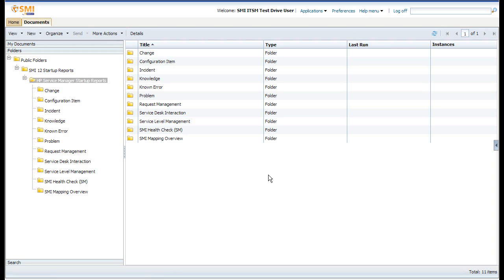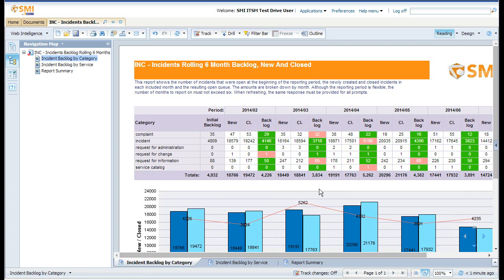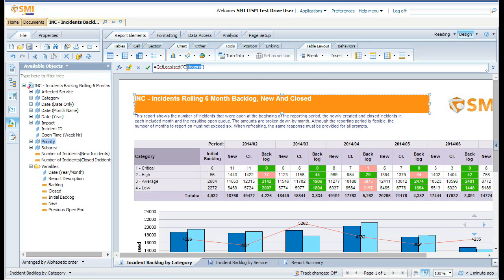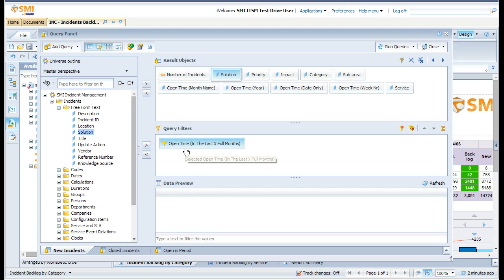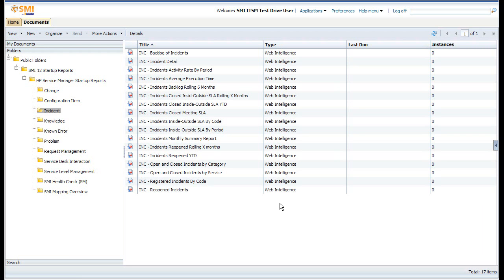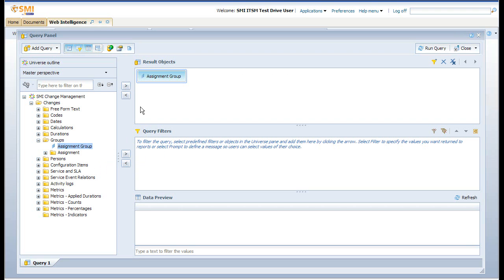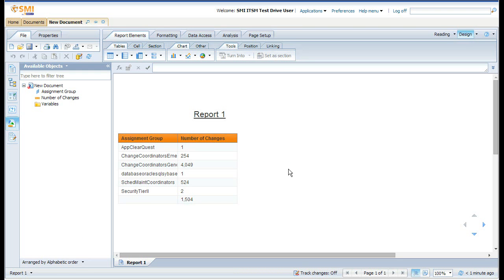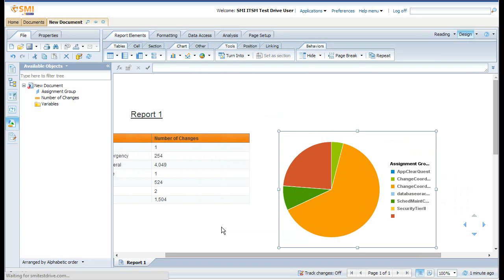Westbury SMI Test Drive Introduction